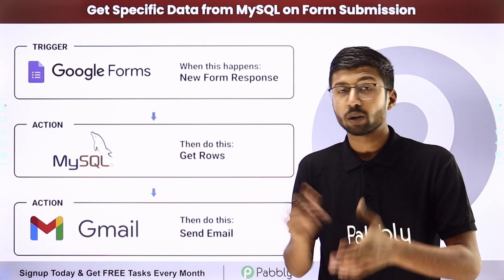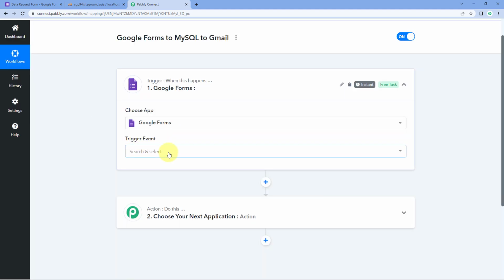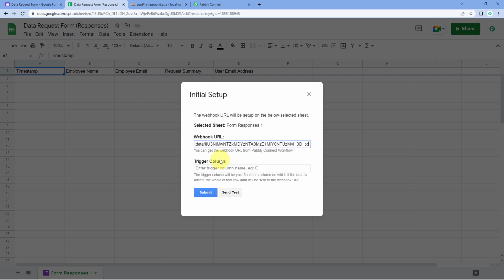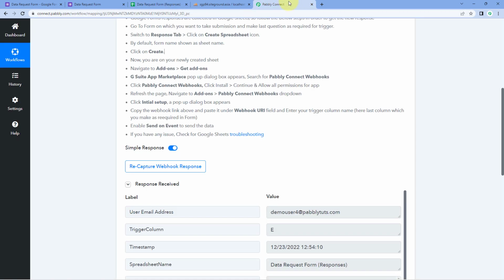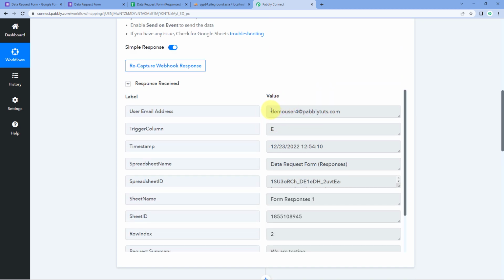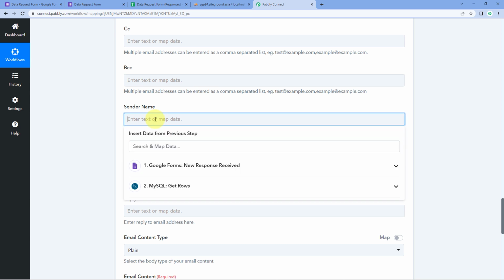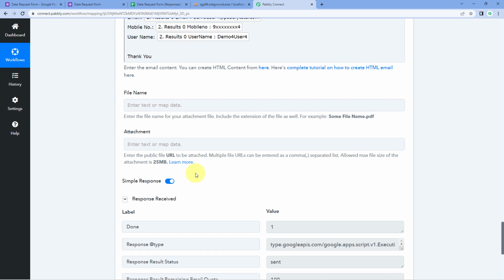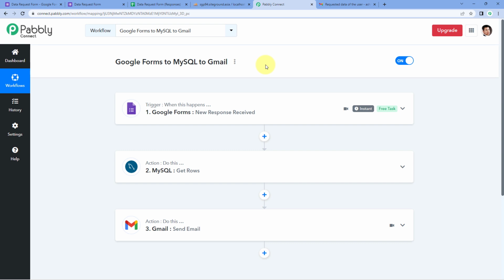How to Get Specific Data from MySQL on Form Submission - Google Forms, MySQL, Gmail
This video will provide step-by-step instructions on how to use Pabbly Connect to get specific data from a MySQL database on form submission. With Pabbly Connect, it’s easy to get data from MySQL, no matter what type of form you are using. Here, in this video, we are going to learn how to set up Google Forms, MySQL & Gmail integration. Once you set up this integration, it will automatically get specific data from MySQL on form submission in Google Forms and send it to Gmail for review.

So check out the video & set up this easy-to-do automation with the help of Pabbly Connect software.